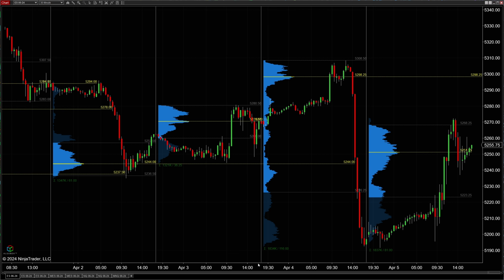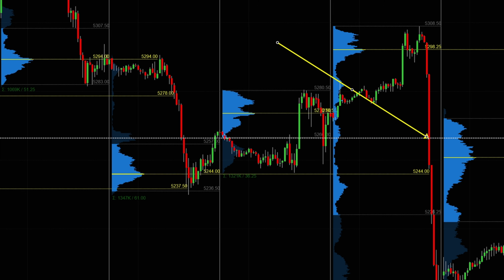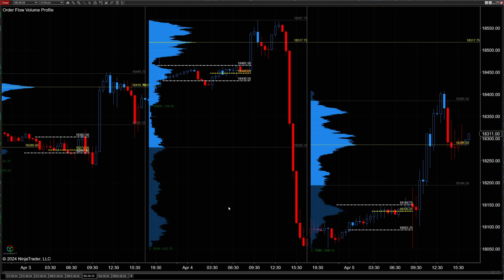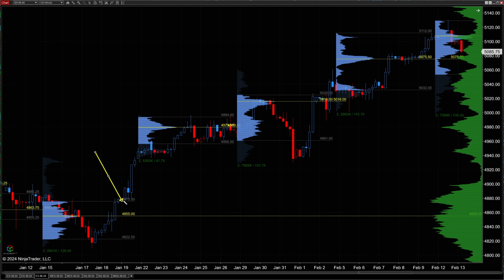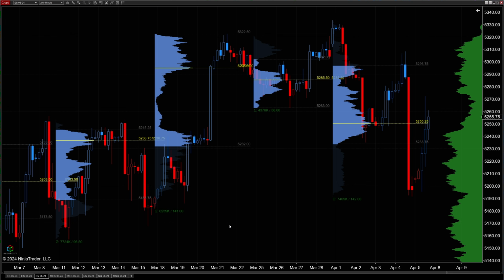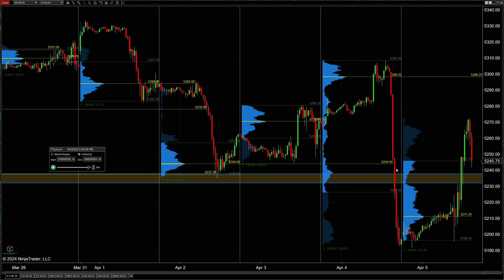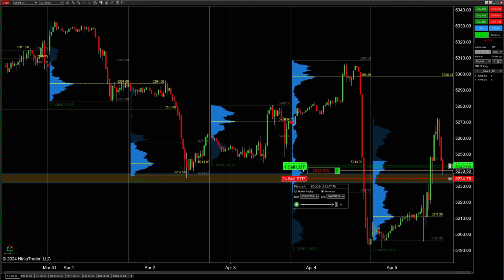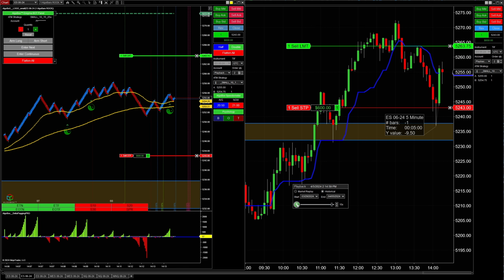3 Volume Profile Day Trading Strategies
Learn 3 volume profile strategies that I use to day trade the markets daily.